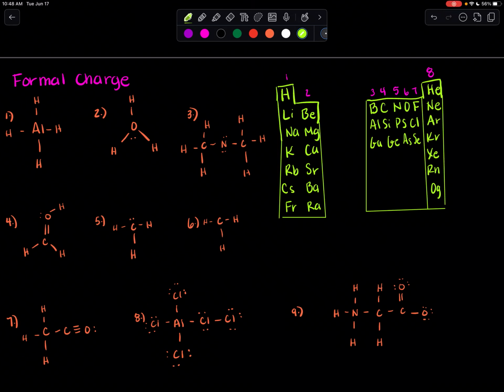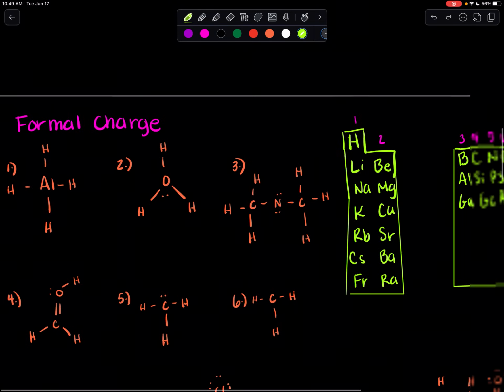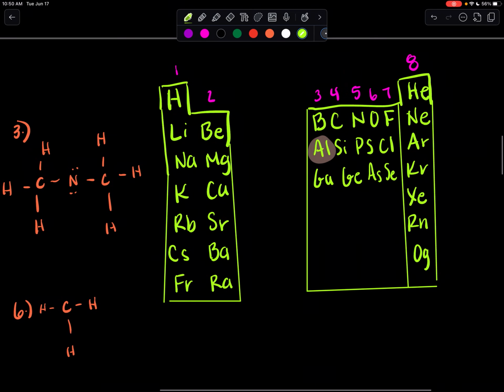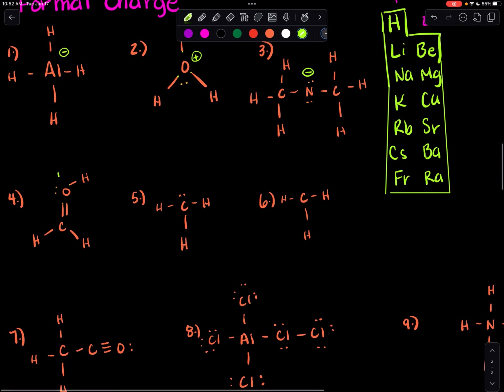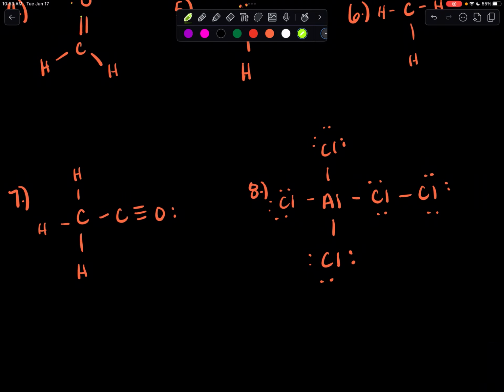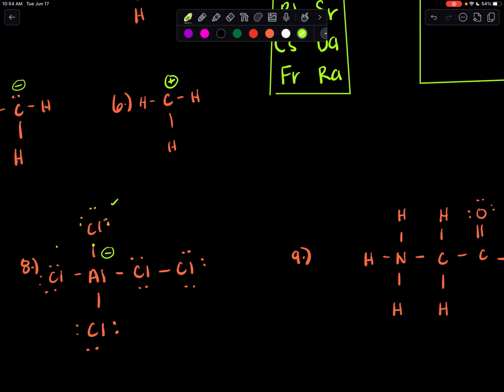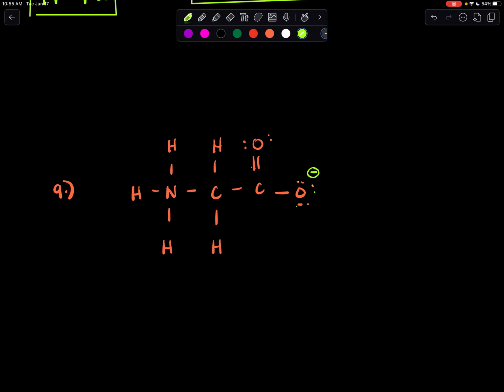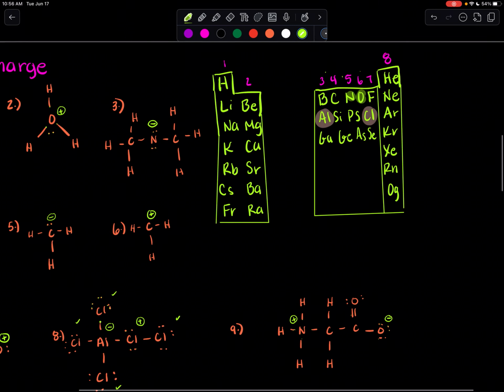Formal Charge Easy to Understand Organic Chemistry Orgo 1 Video 3 Chapter 1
📘 Welcome to the Third Video in My Organic Chemistry 1 Playlist!
Today we’re breaking down Formal Charge, what it is, how to calculate it, and why it’s essential for drawing correct Lewis structures and understanding reaction mechanisms.

This is part of my complete Organic Chemistry 1 series, made for beginners, pre-meds, or anyone who wants clear, step-by-step explanations.

📌 Next up: Electronegativity

💬 Drop your questions or topic requests in the comments — I might cover it next!